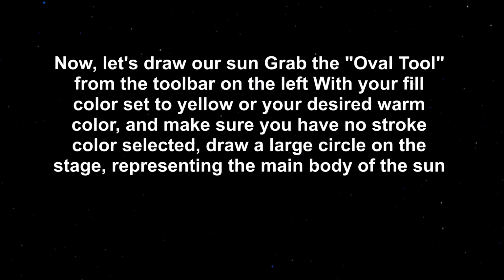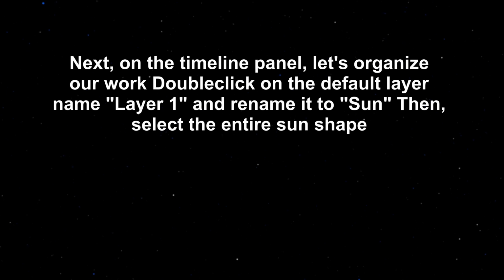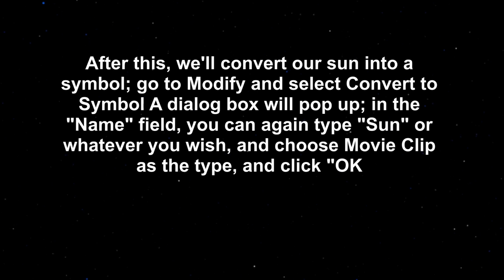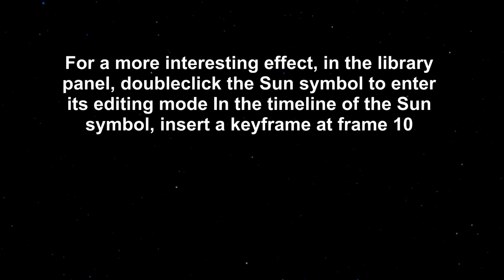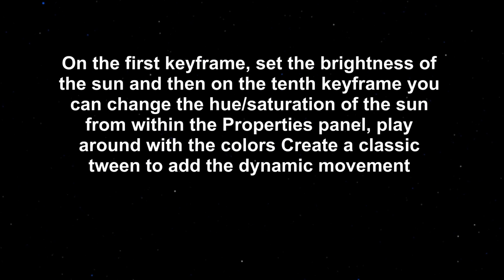How to Animate a Pulsating Sun In Adobe Animate - KevinHowTo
How to Animate a Pulsating Sun In Adobe Animate, takes you through the process of creating a pulsating sun effect. You will learn how to create attention-grabbing light effect using only software tools. This tutorial is a valuable guide for those seeking dynamic effects.

00:00 Intro
00:14 Start New Project
00:31 Draw the Sun
00:45 Rename and Select
00:54 Convert to Symbol
01:06 Add Animation
01:48 Enhance the Effect
02:21 Conclusion